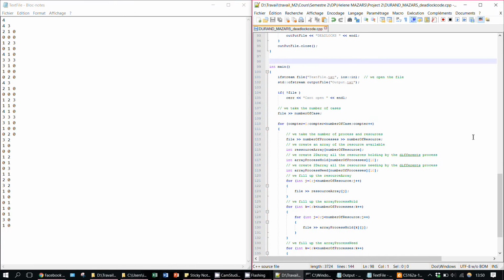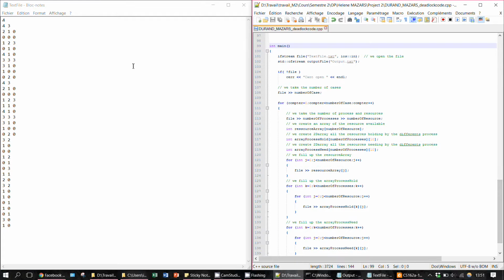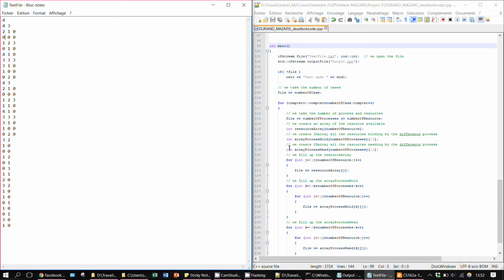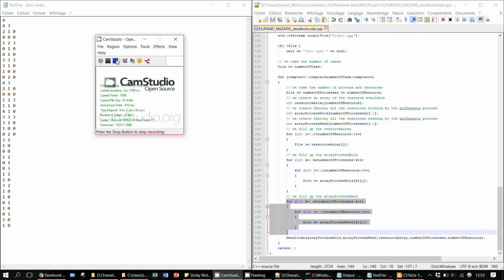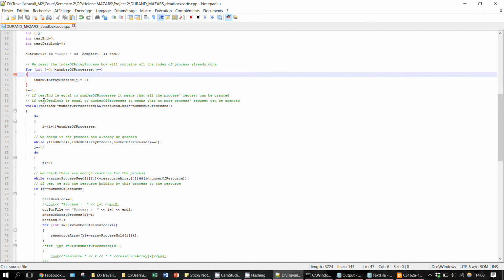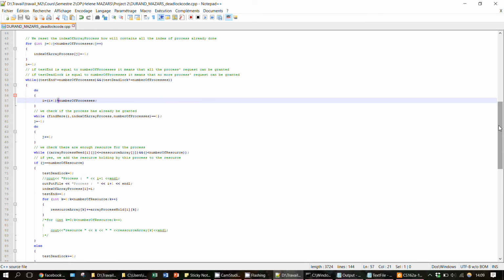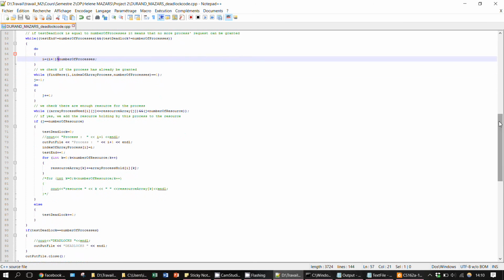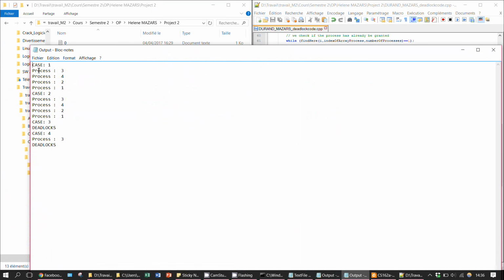Helene_Robin_CS162 Project2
Chapters:
0:00 - Introduction
3:20 - Video start
4:18 - Introduction